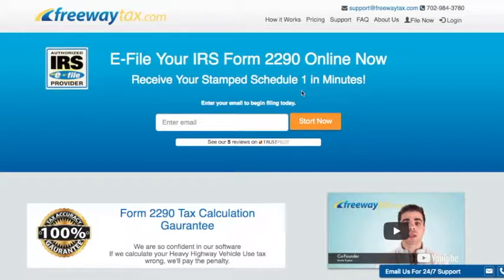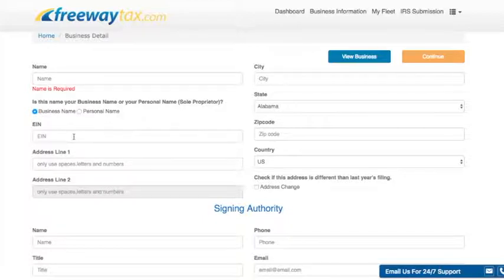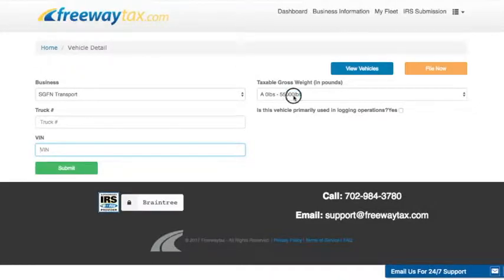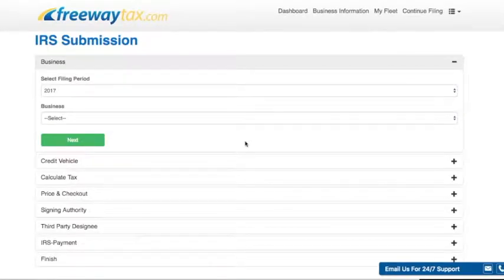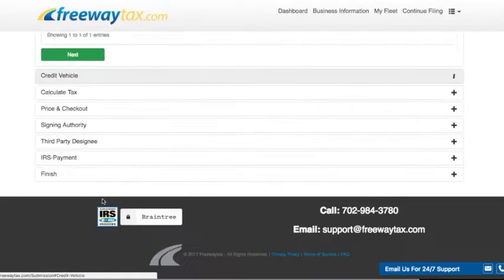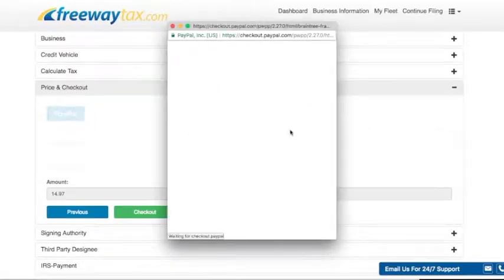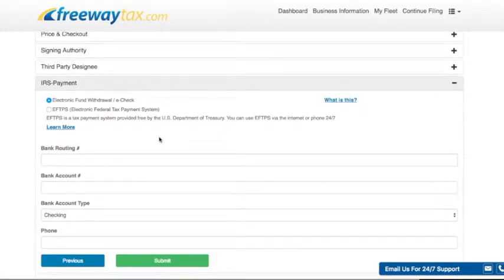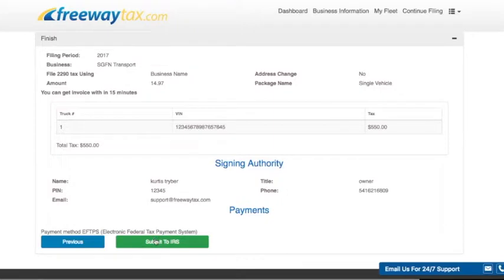How to E-File IRS form 2290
In this tutorial we walk you through the process of filing your IRS Form 2290 with Freewaytax.com